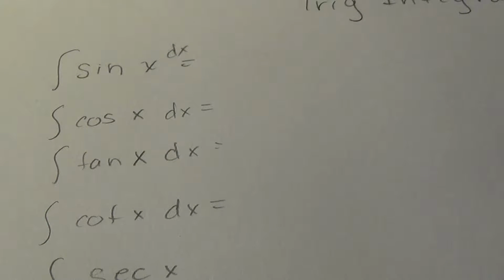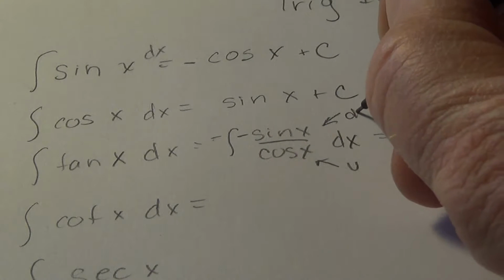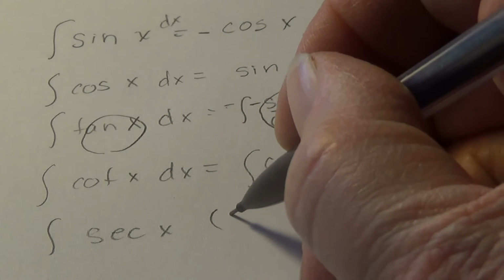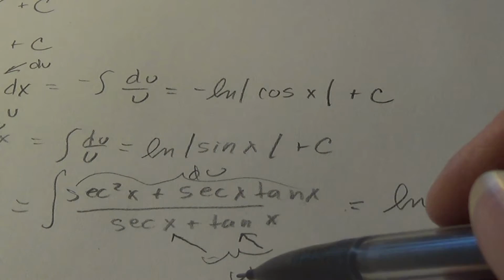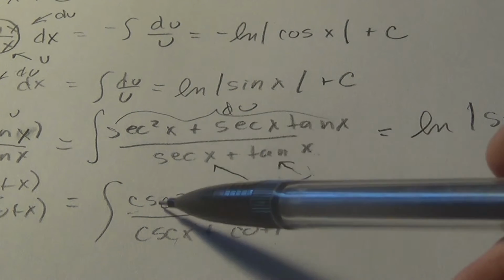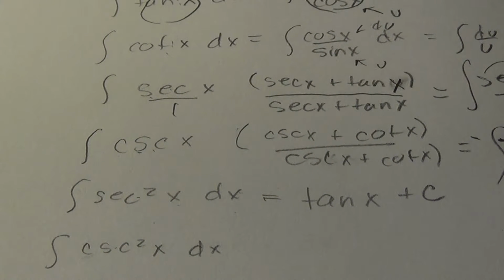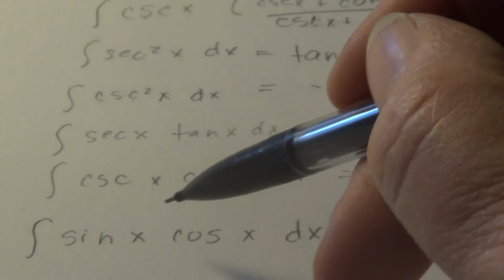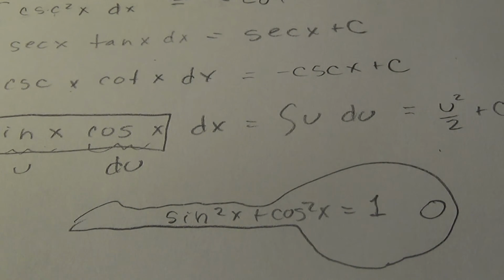Calc 2: 2/25/15 part 1A